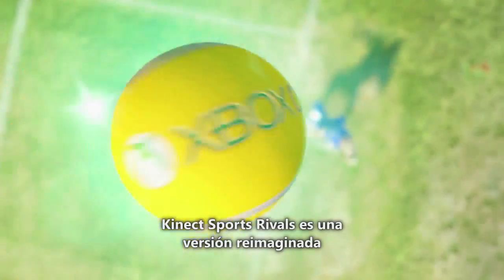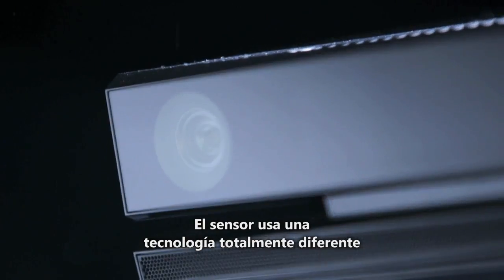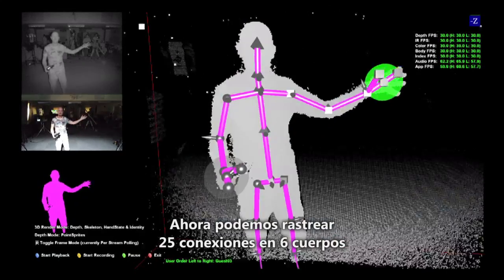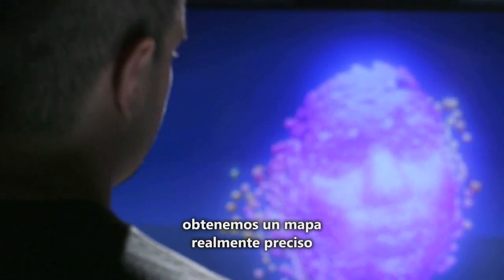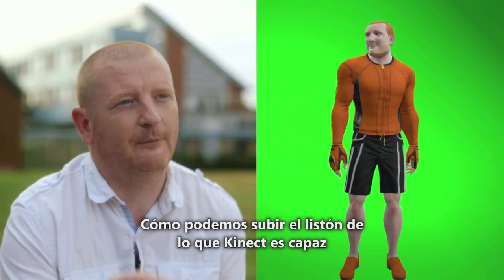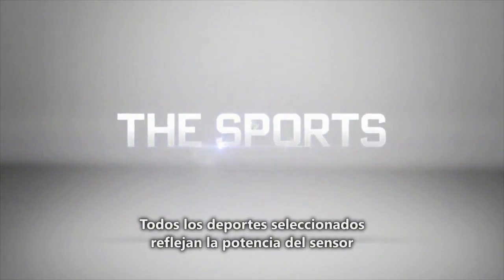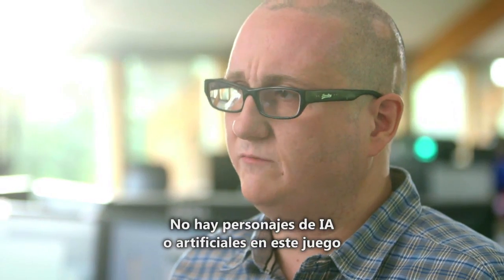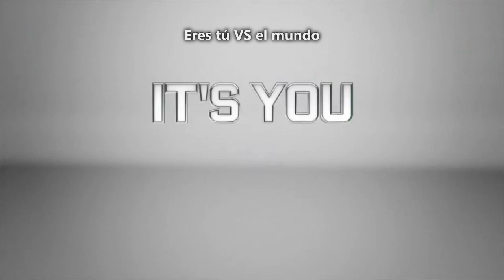Kinect Sports Rivals